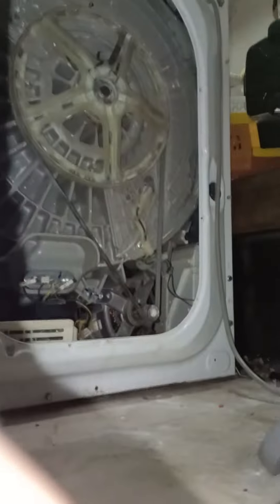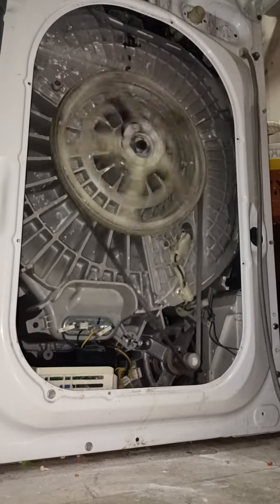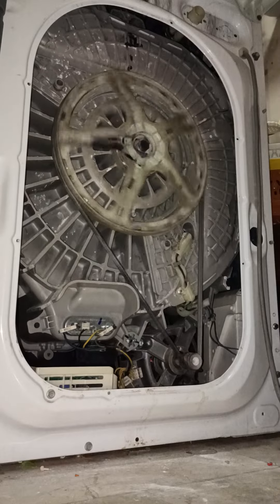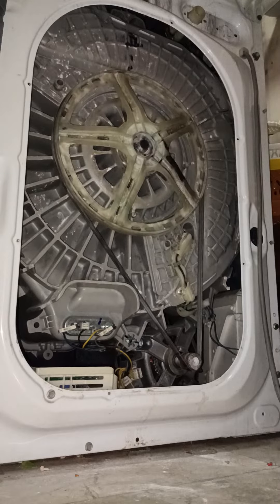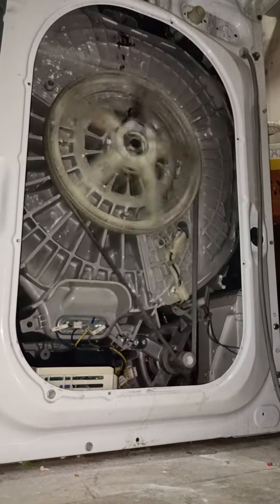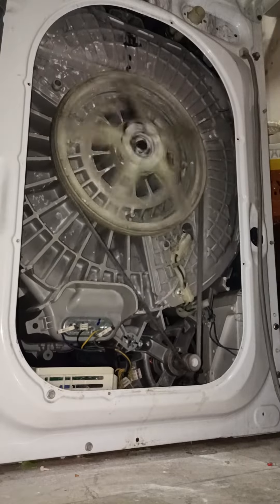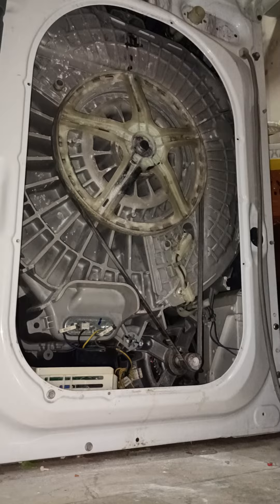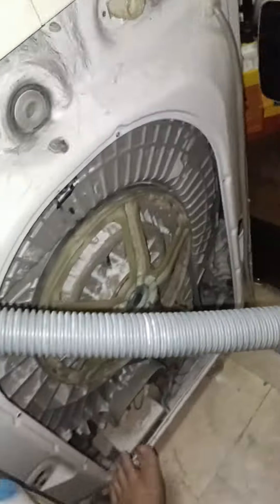the look like of the back of an electrolux washing machine